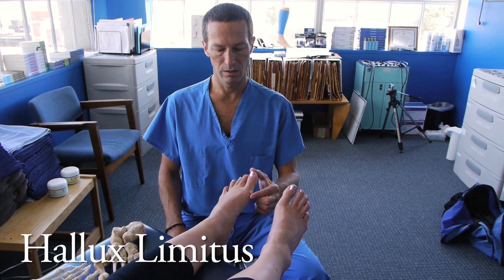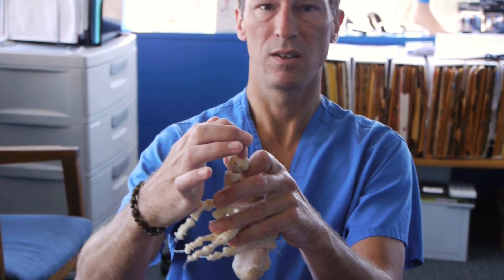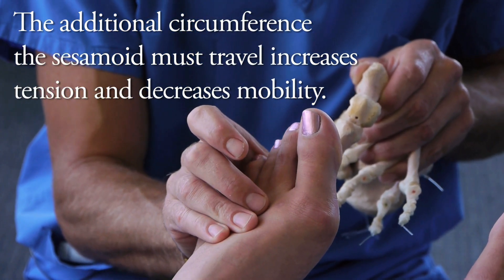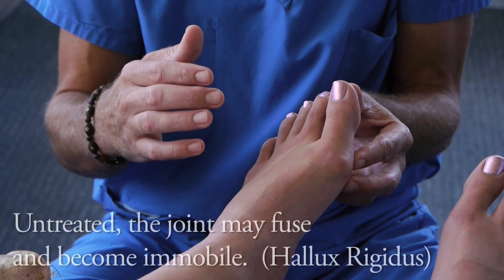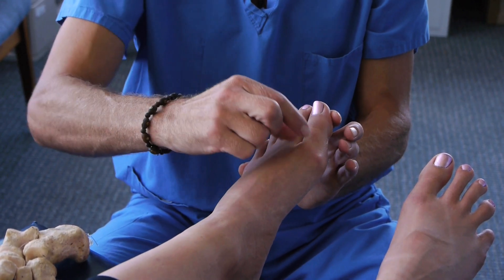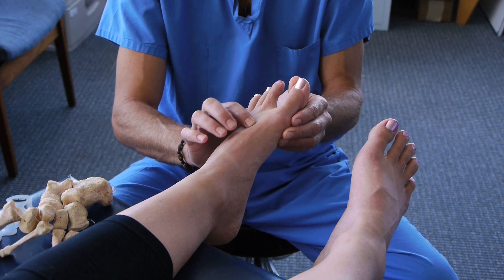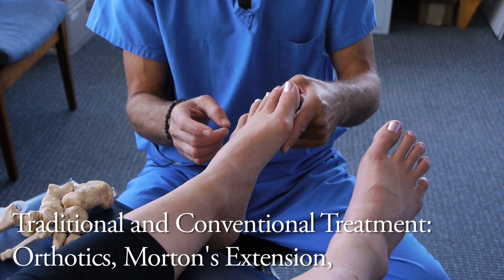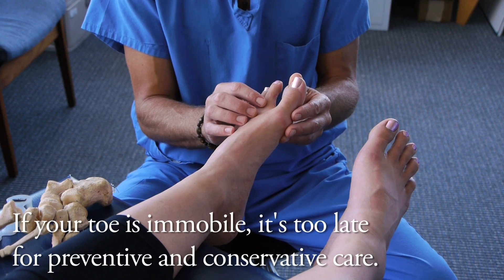Spread Your Toes™ Series: Hallux Limitus Conservative Care vs. Conventional Care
Want to treat your Hallux Limitus naturally, without surgery or orthotics?  Natural Sports Podiatrist Dr. Ray McClanahan discusses natural, conservative and preventive treatments, and compares them to traditionally offered, conventional Podiatric treatments.